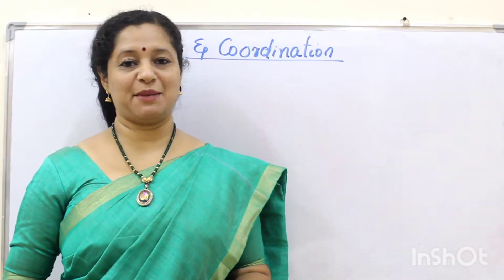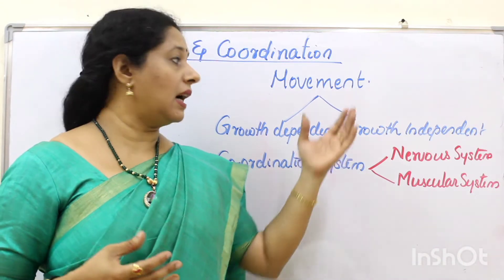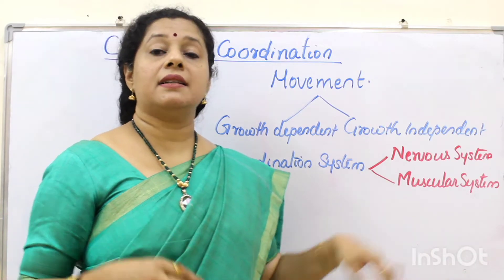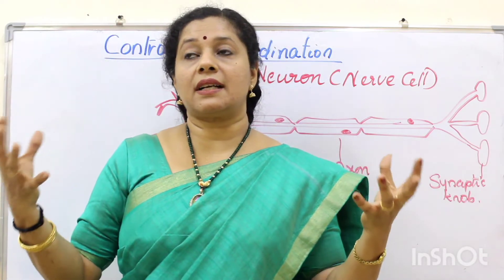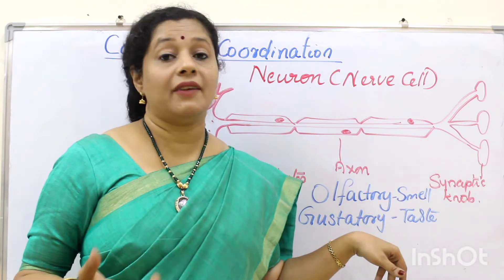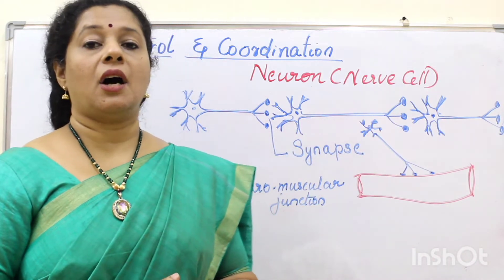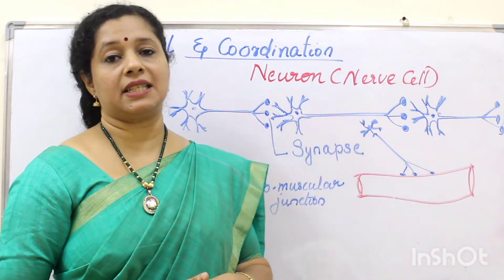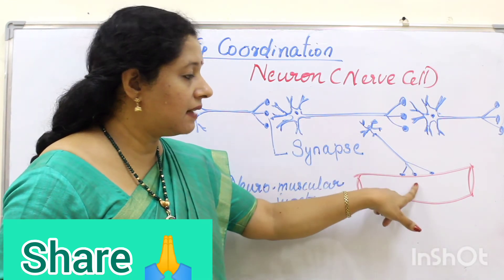CLASS10: CONTROL AND COORDINATION: PART 1